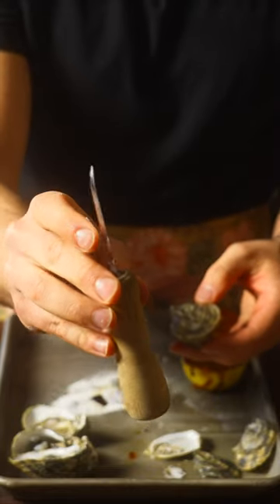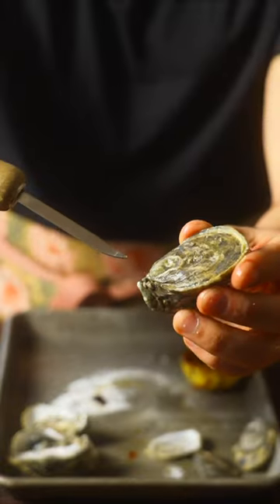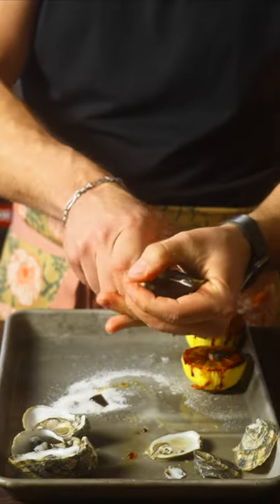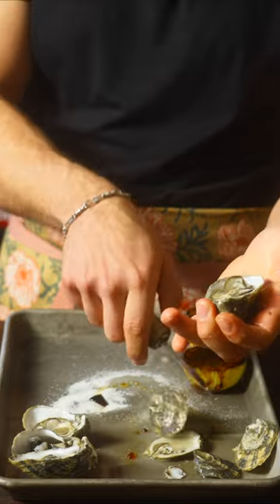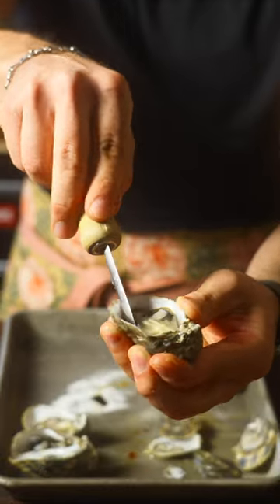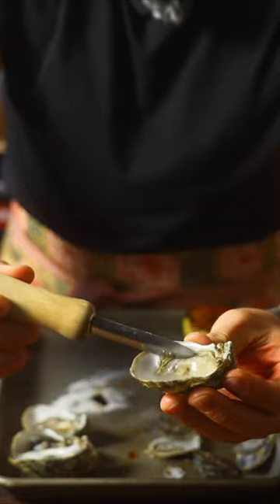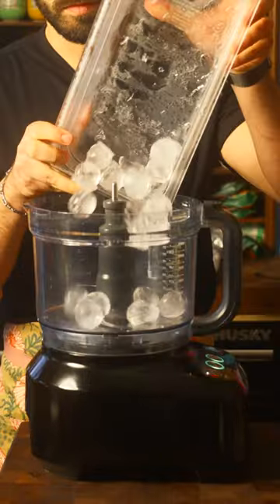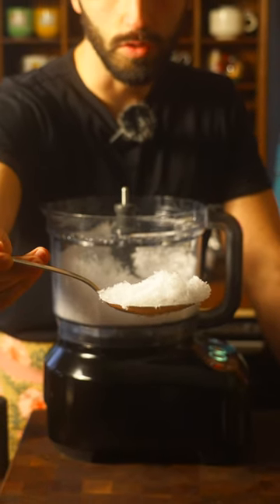Shuck me suck me Im An oyster